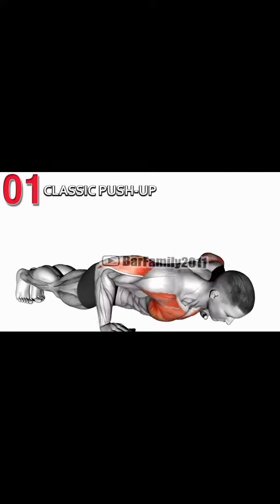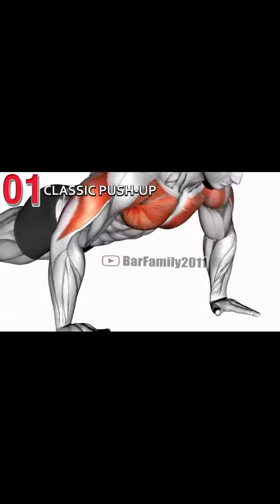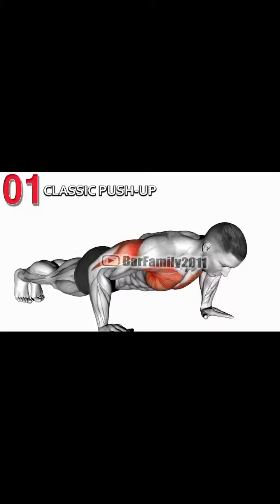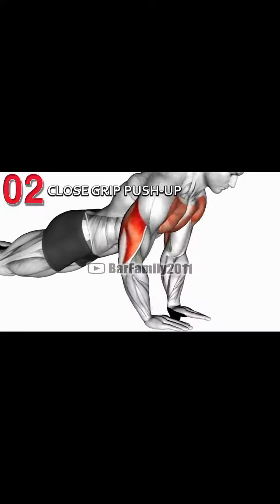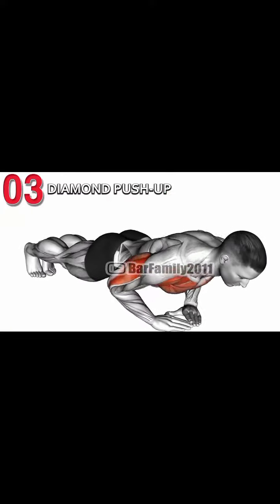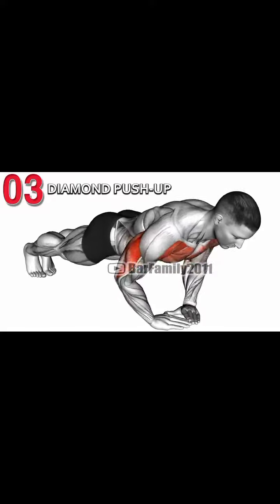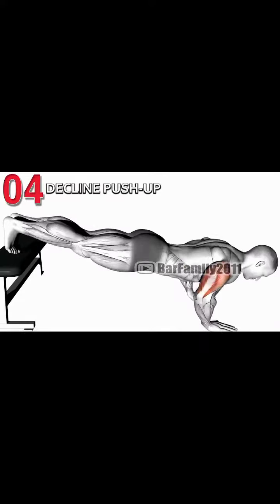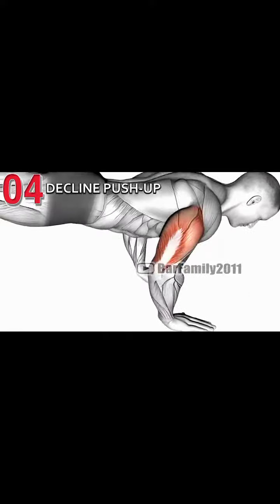Best chest workout for home also for tryseps